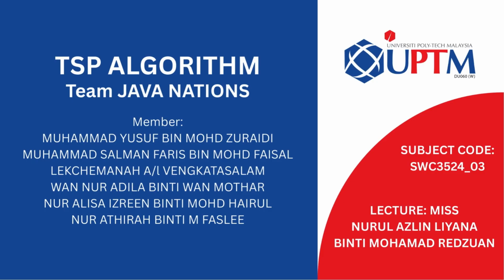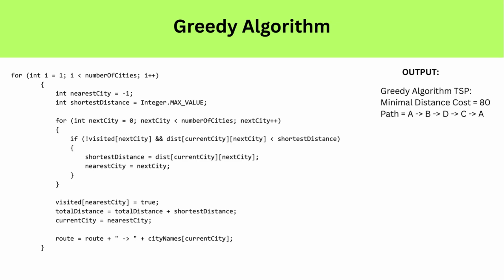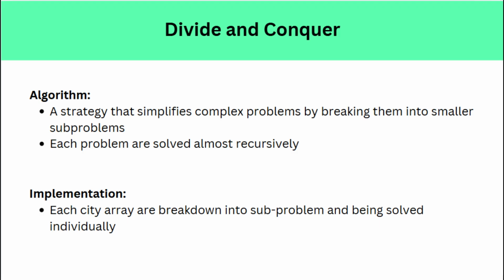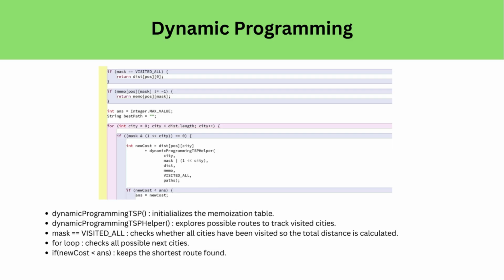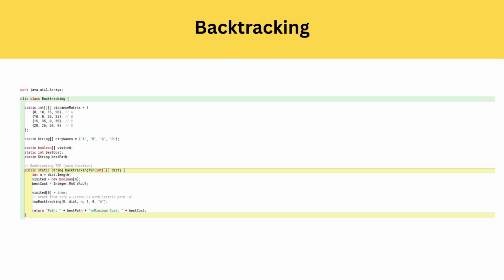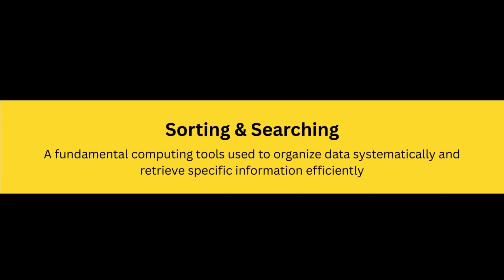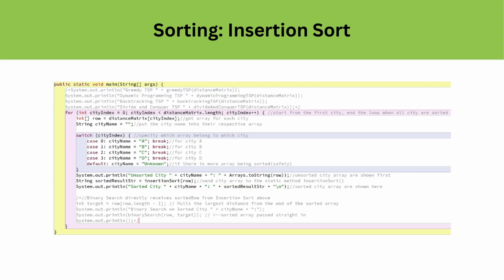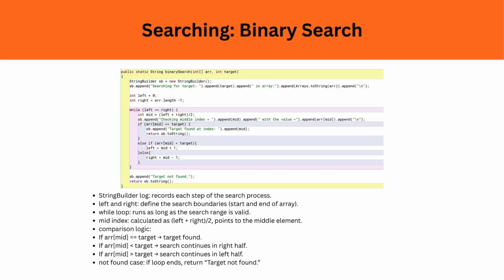TSP Algoriithm by Java Nations (UPTM)